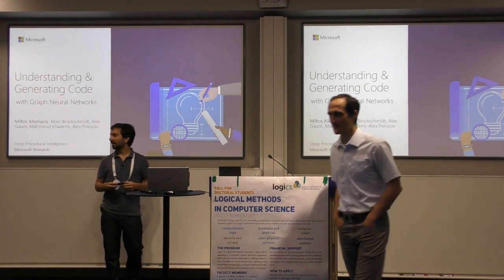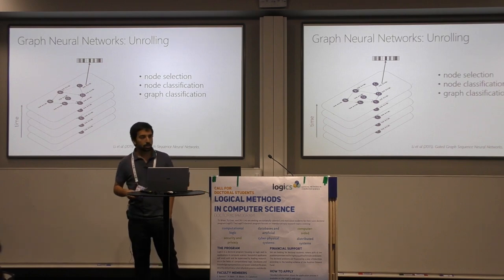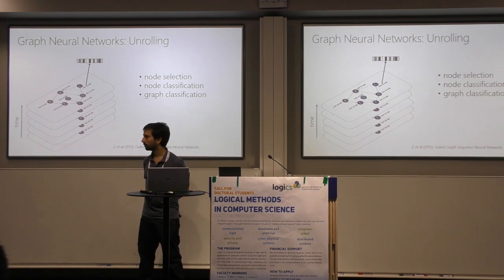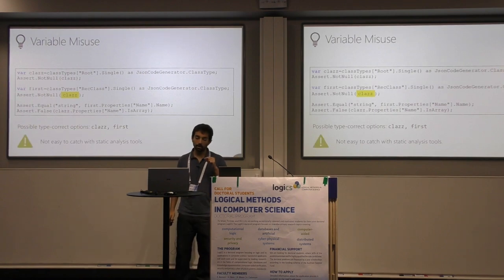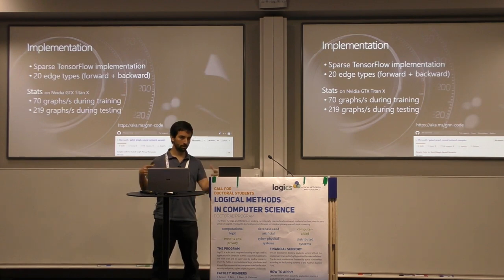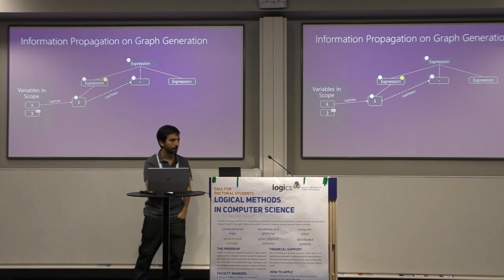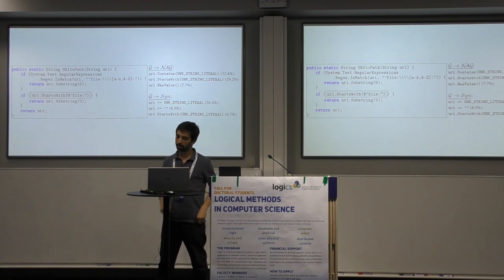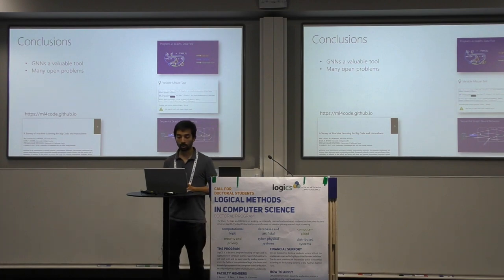"Understanding & Generating Source Code with Graph Neural Networks" Miltos Allamanis | FLOC 2018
Talk in "Machine Learning for Programming" workshop, session 133C